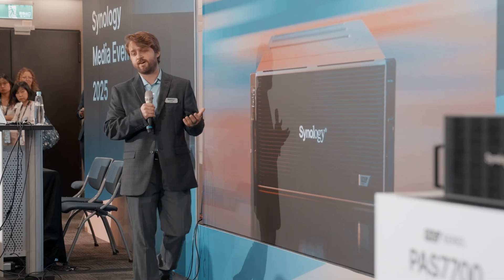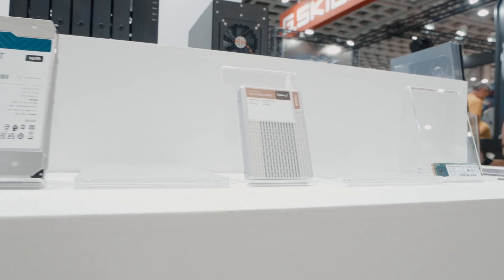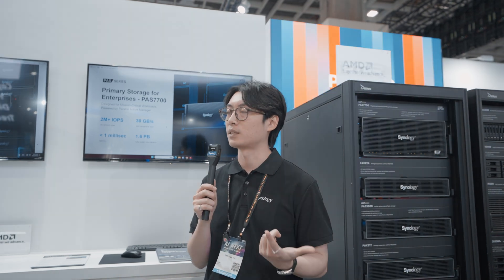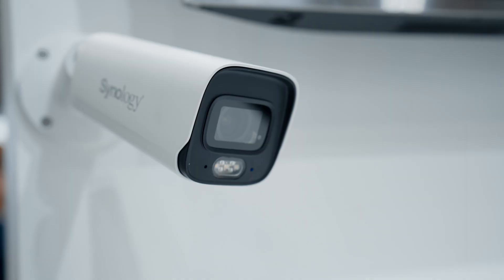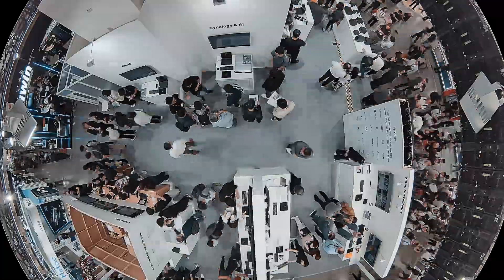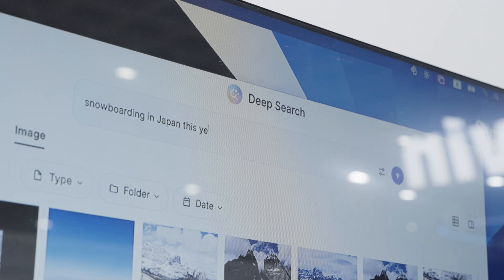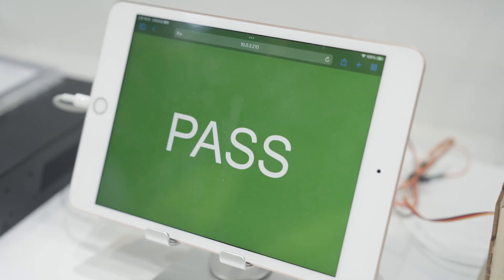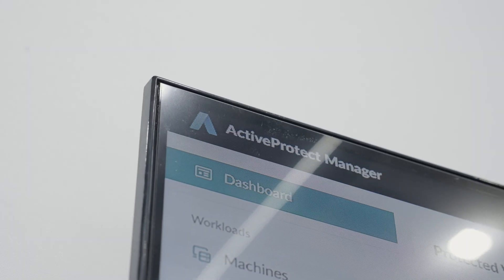Synology at Computex 2025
Synology was at Computex 2025, the leading global exhibition focused on AIoT and the latest technology, to meet and greet guests from all over the world!

Throughout the event, we displayed our newest range of innovations and introduced a comprehensive solution portfolio covering enterprise storage, data protection, video surveillance, on-premise productivity tools, and personal private cloud.